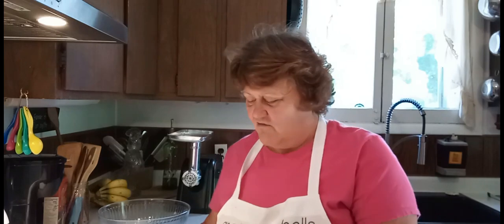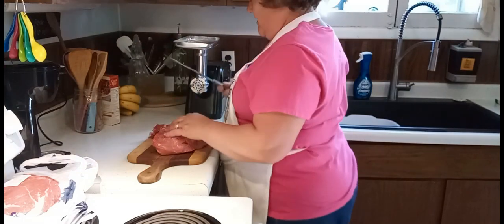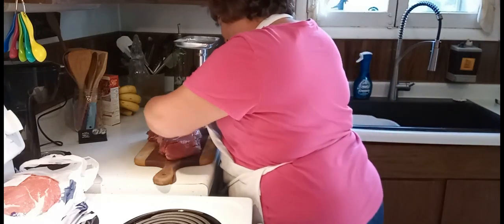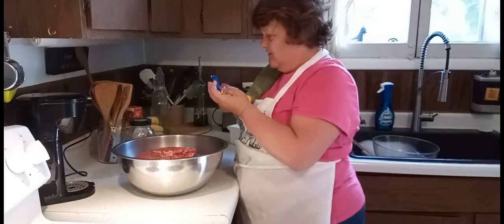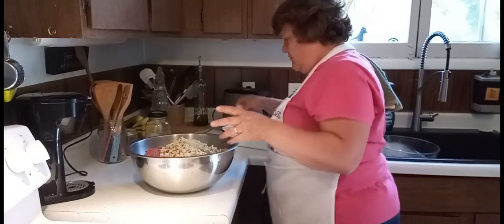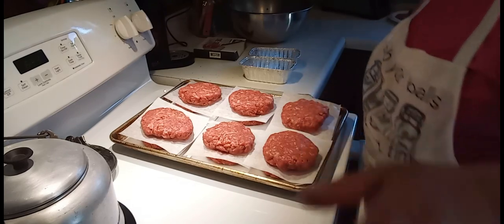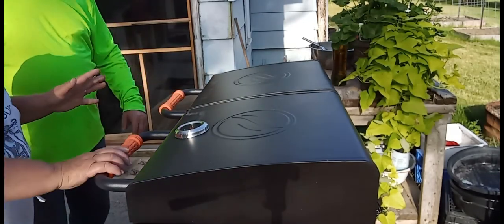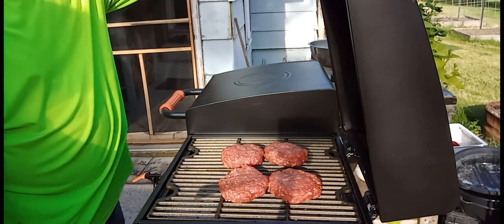Meat Loaf Burgers & Grilling Out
Snail Mail :
Renea wayna
Kaleva, MI.
49645